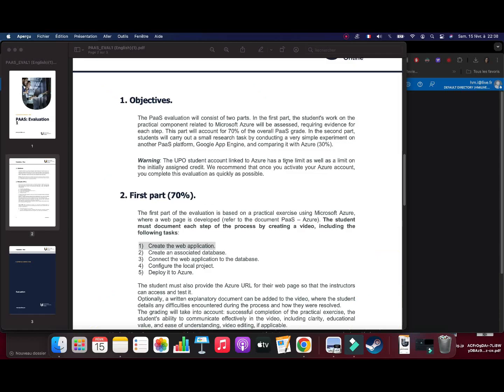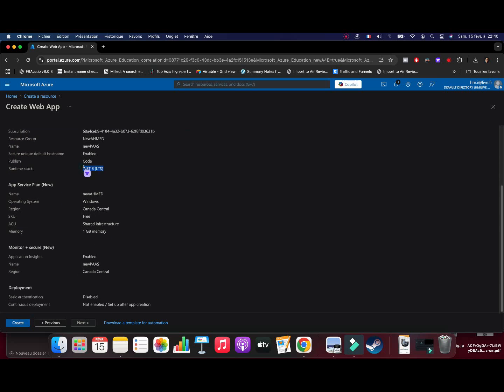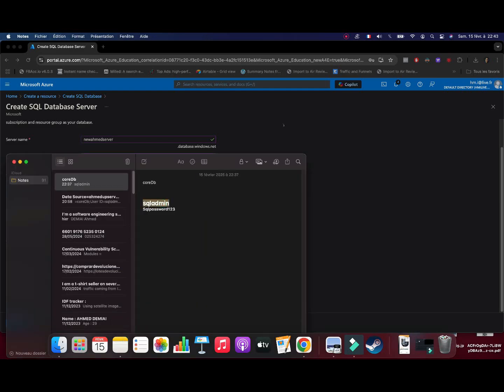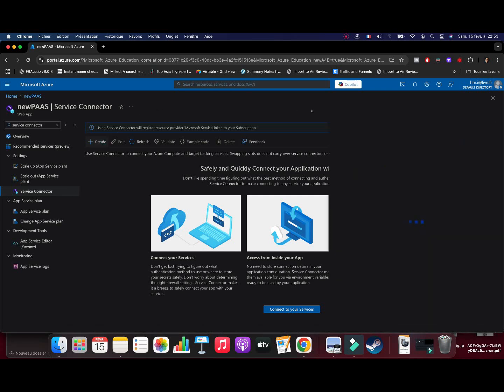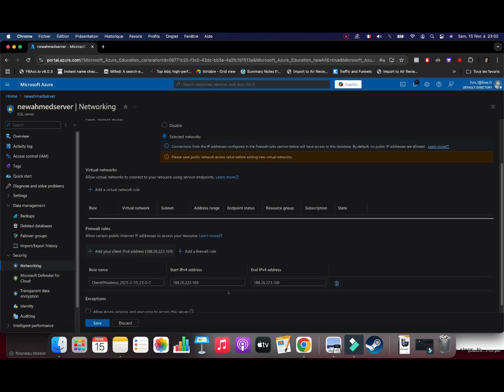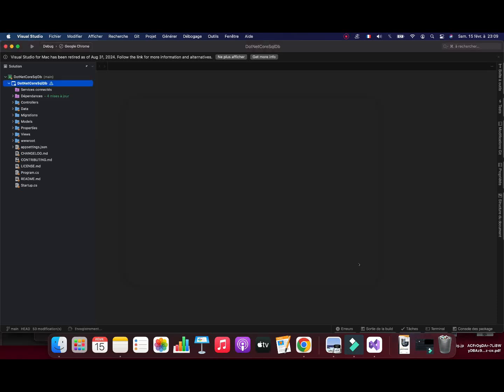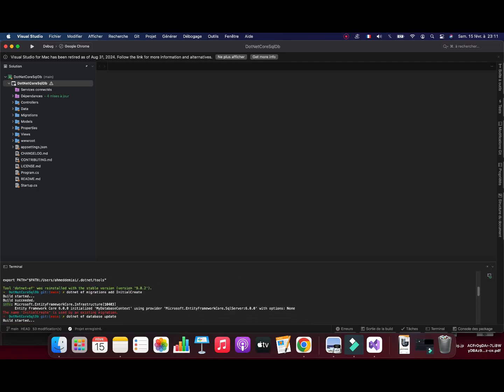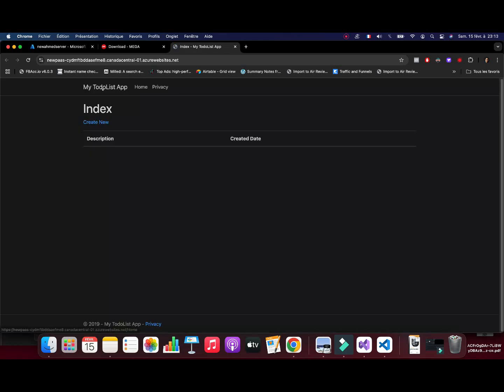Azure Project - Ahmed